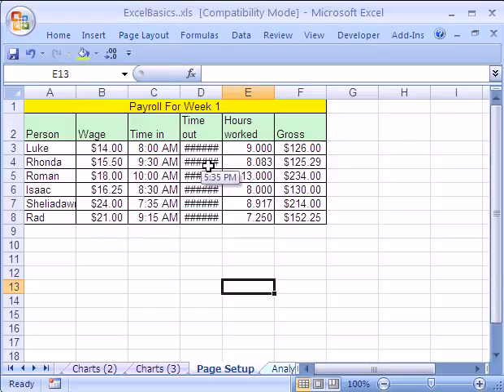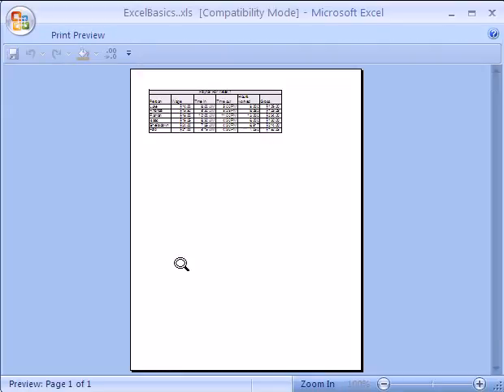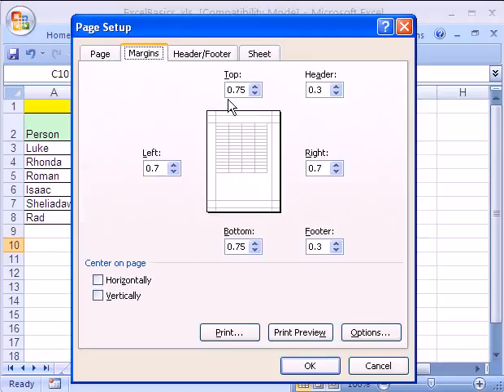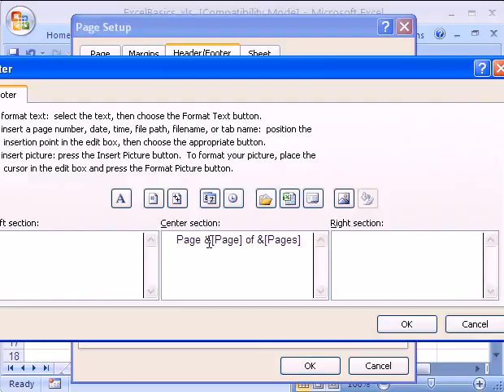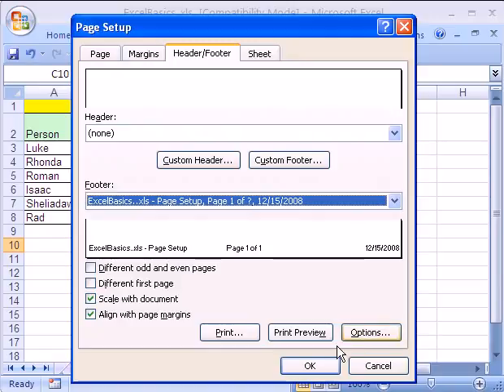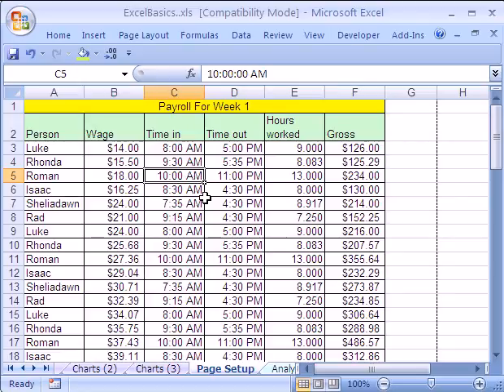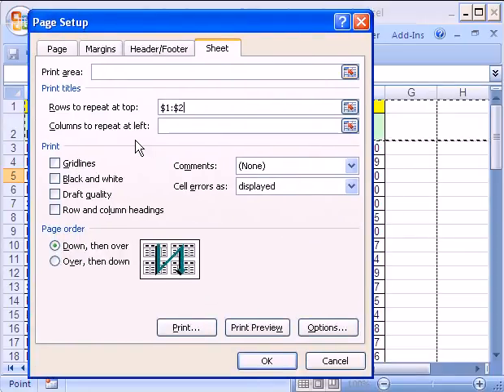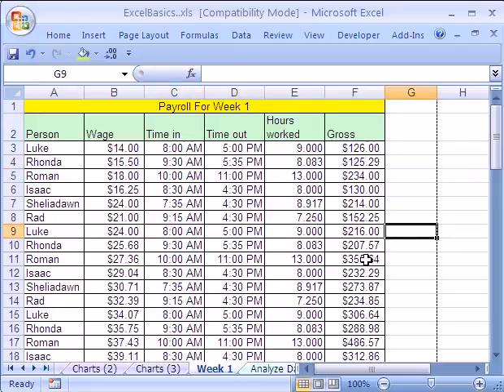Learn Excel #14 Page Setup